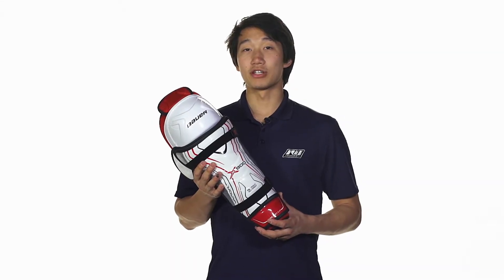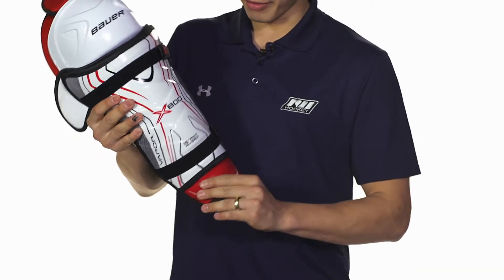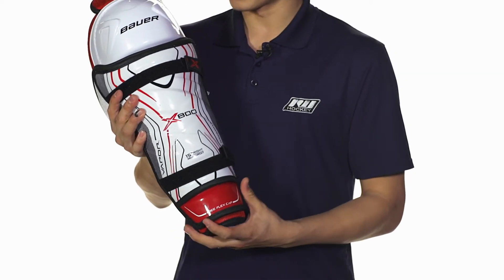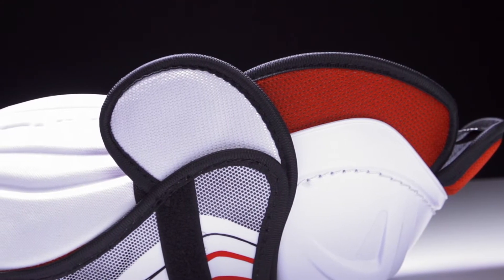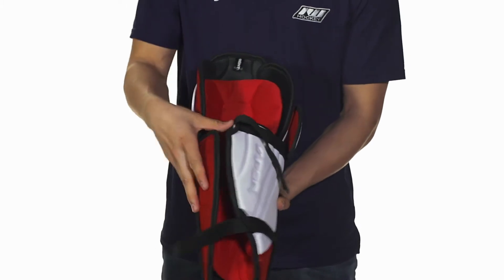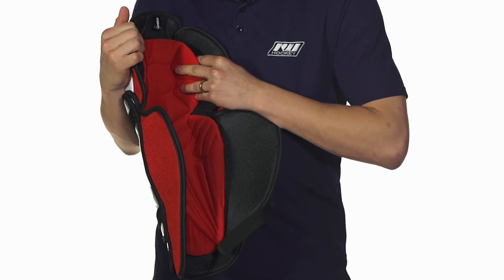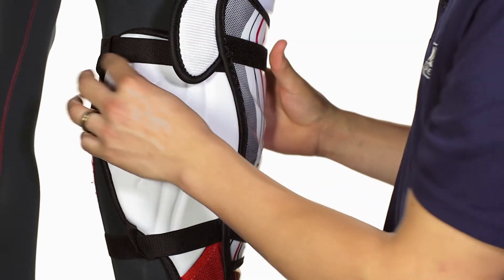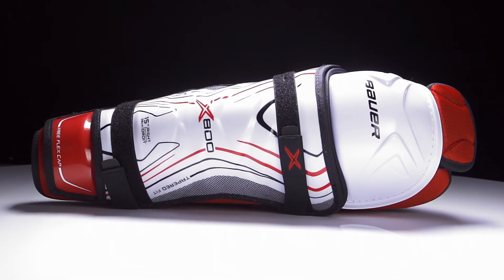Bauer Vapor X800 Hockey Shin Guards Review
IW Hockey reviews the Bauer Vapor X800 Shin Guards available

The Bauer Vapor X800 Shin Guards features the traditional two-piece thermoformed shin and knee cap, and added top-end technology toward the base. The X800 showcases the Free Flex shin cap which allows for uninhibited skating and maximum flexibility without sacrificing protection.